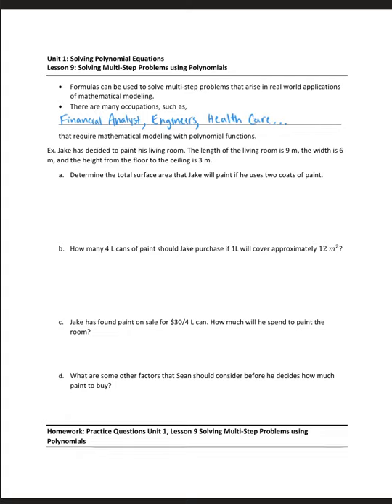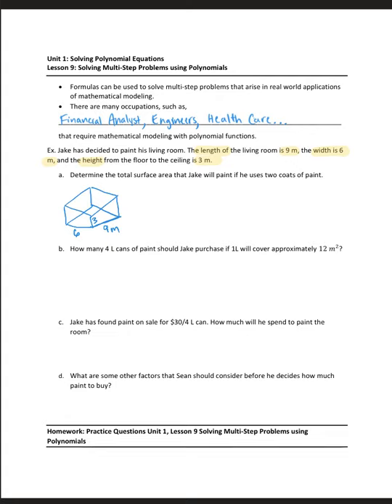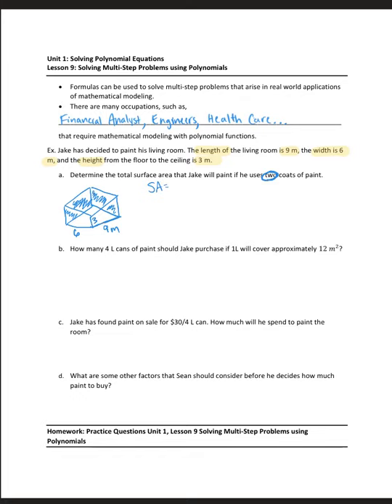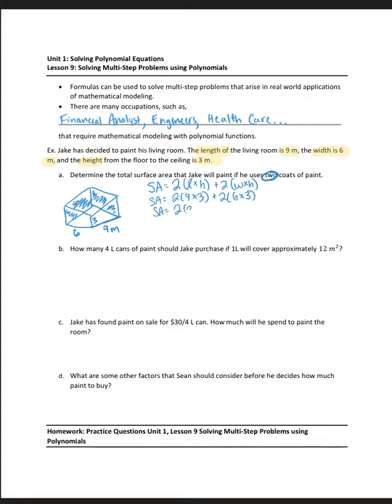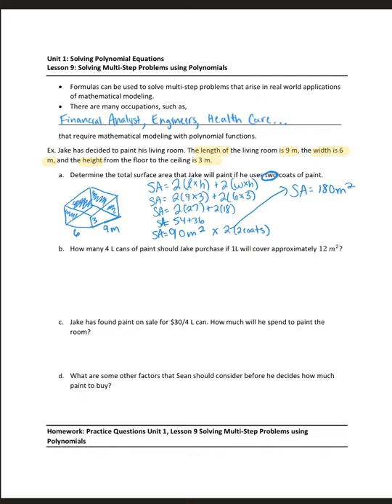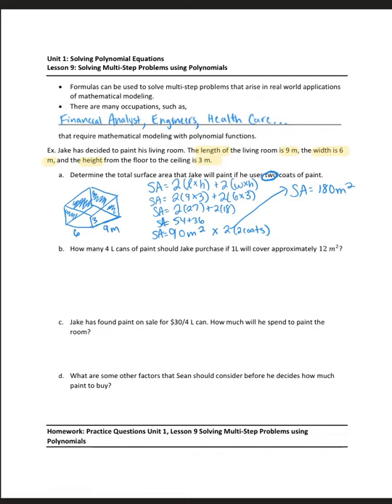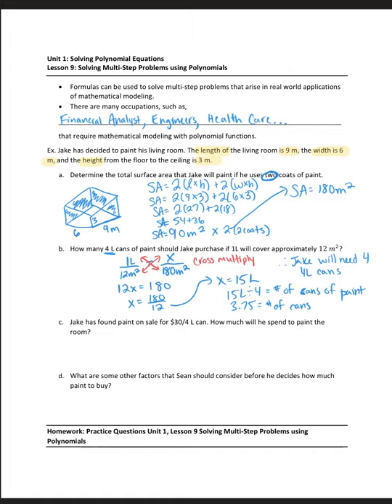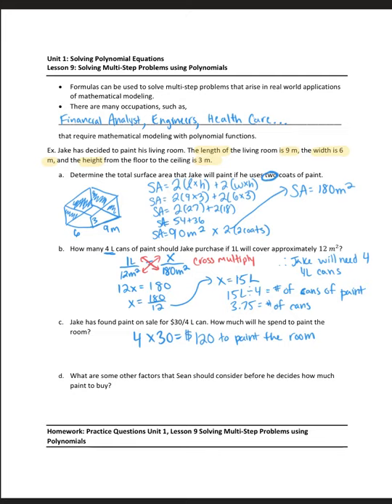U1L9 - Solving Multi-Step Problems using Polynomials